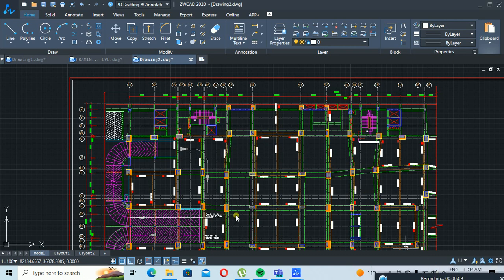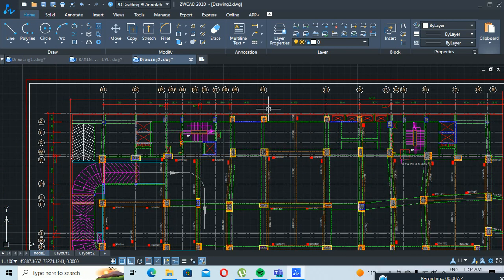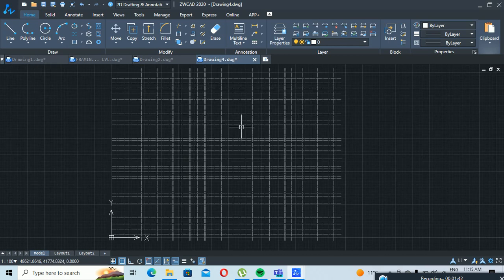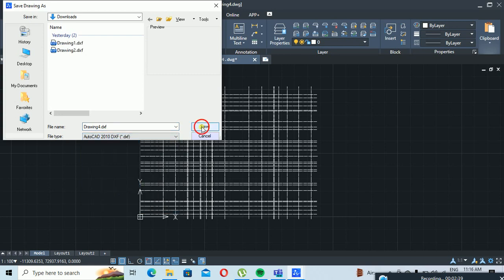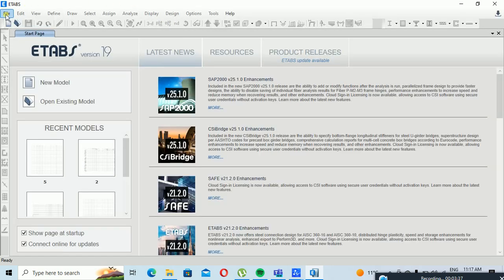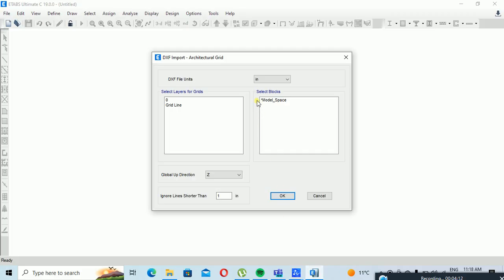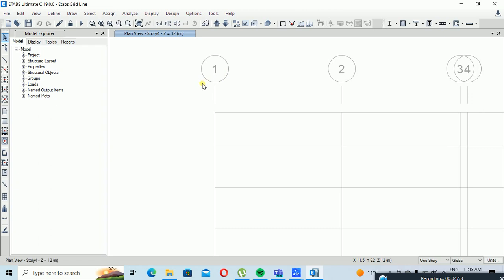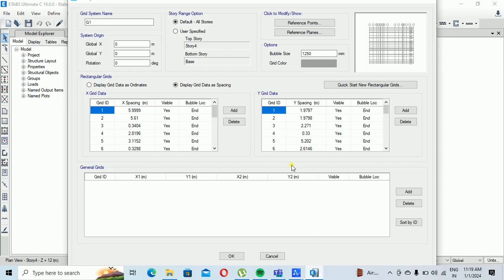# Etabs Tutorial series 2 -Import Grid Lines From dxf file